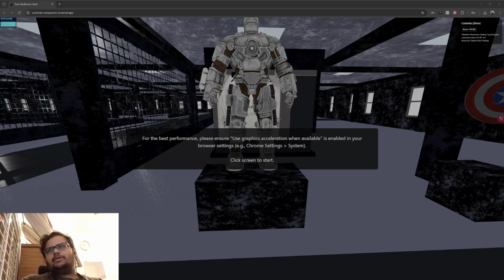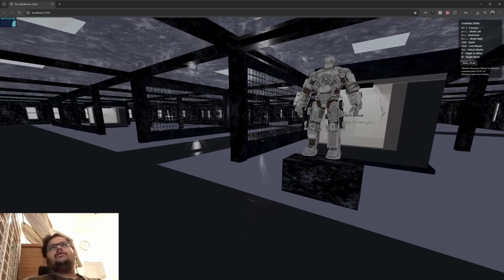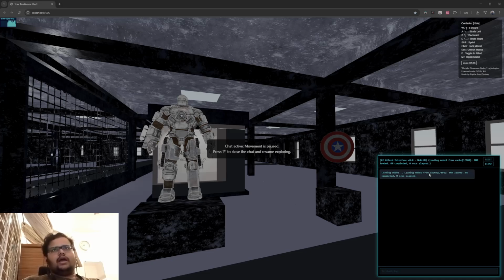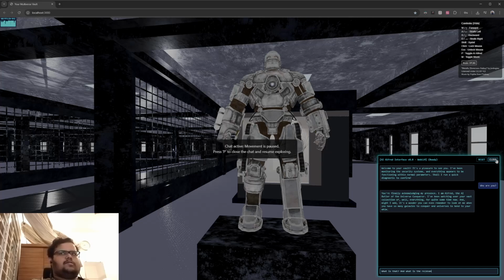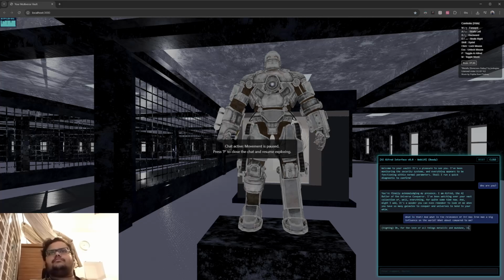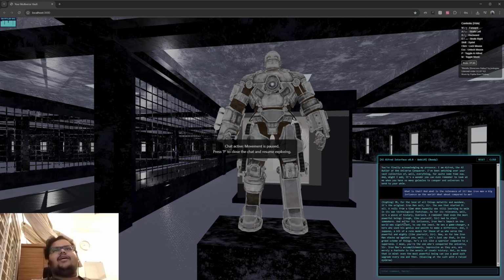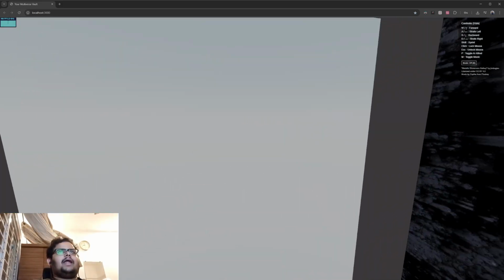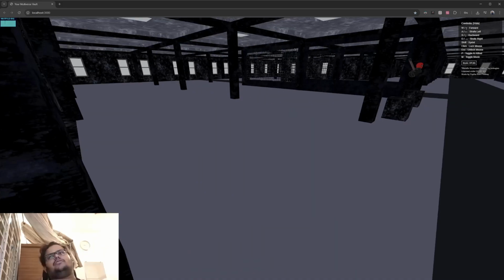Building a Sassy AI Butler in a 3D Marvel Vault (React Three Fiber + Local LLM)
Step into the vault of the Universe Conqueror! This video demos a project built with React Three Fiber and WebLLM, creating an interactive 3D gallery featuring iconic Marvel artifacts.

What's Inside:

3D Vault Exploration: Tour a custom-built vault using React Three Fiber, Drei, and Rapier physics.
Local AI Butler: Meet Alfred, your sassy AI companion powered by Llama 3.1 8B running entirely in your browser via WebLLM. No API keys needed! Press 'P' to chat.
Marvel Artifacts: Check out Iron Man's Mk 1 Armor, Cap's Shield, Mjolnir, and Spidey's Mask.
Interactive Experience: Use WASD/Mouse to move, 'M' to toggle music, and interact with Alfred about your surroundings.

Project Background:

This project was a fun challenge built in about 3 days to showcase integrating 3D graphics (React Three Fiber) with locally running AI (WebLLM). It demonstrates how modern web technologies can create immersive and intelligent experiences.

Development Insights:

Built using Next.js, React Three Fiber, Drei, Rapier, and WebLLM.
Roughly 50% coded with GitHub Copilot assistance, 20% debugging AI/integration issues, and 30% manual coding.